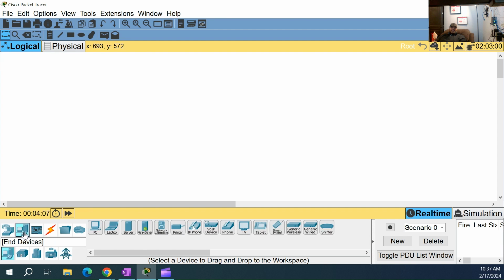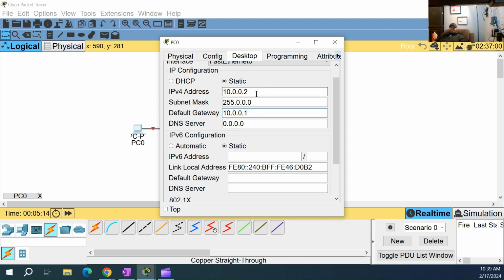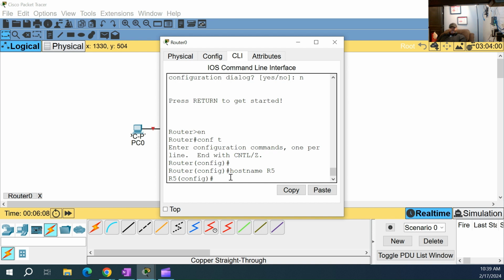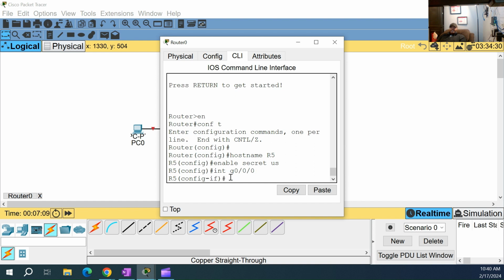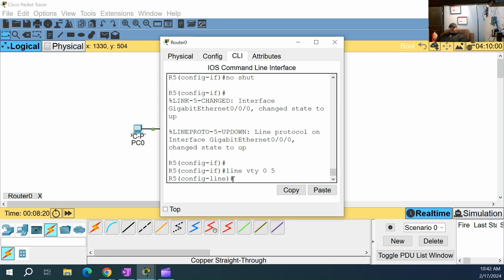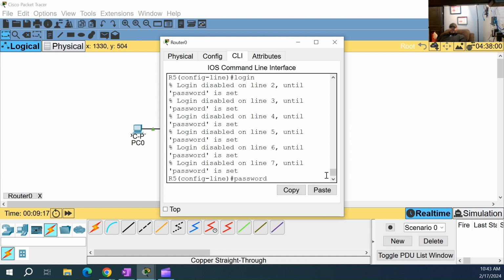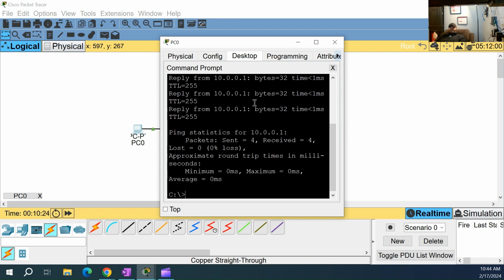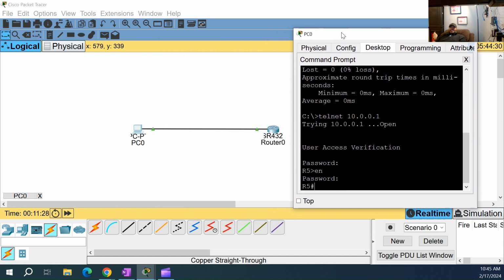Telnet Lab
Hello everybody. This Cisco Packet Tracer Lab is a Telnet configuration. Normally Telnet is used on private networks because its data is sent in plain text. Enjoy